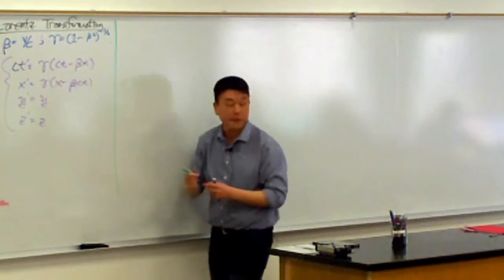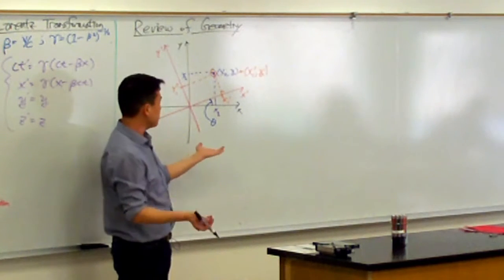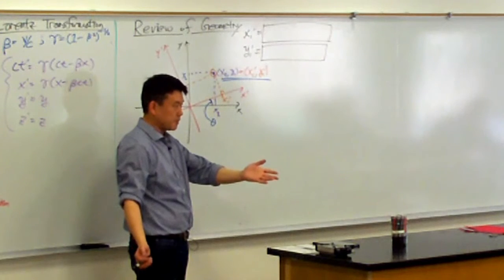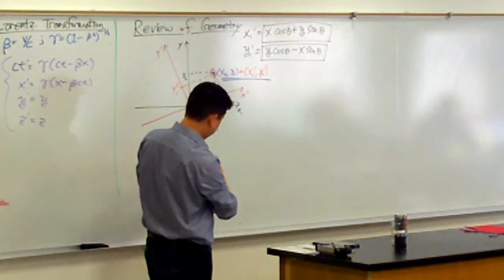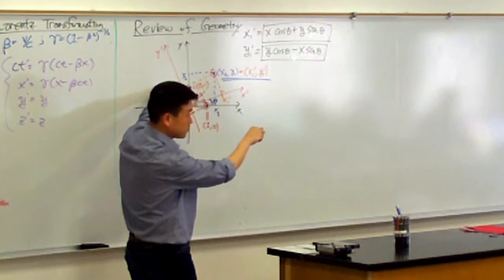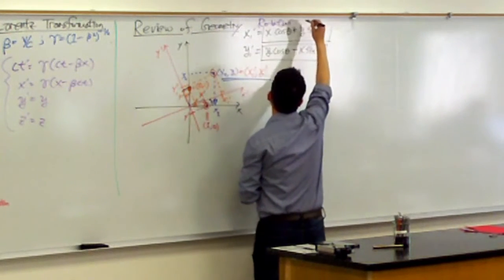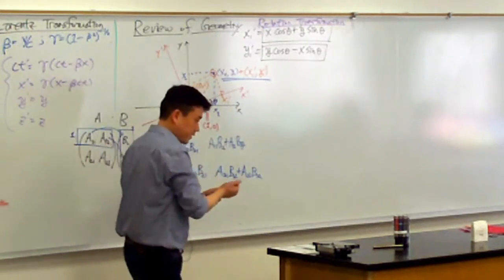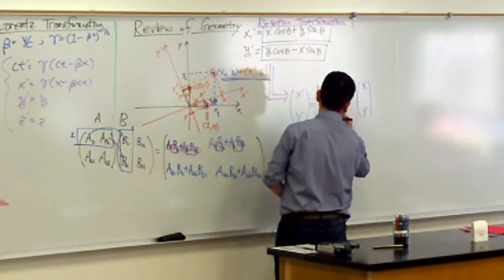Physics 4C - Geometry Review